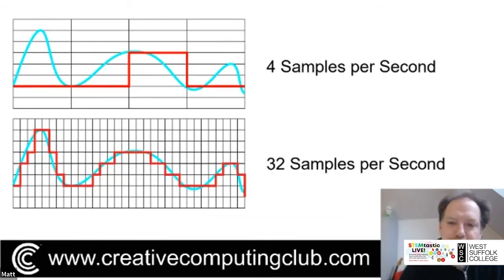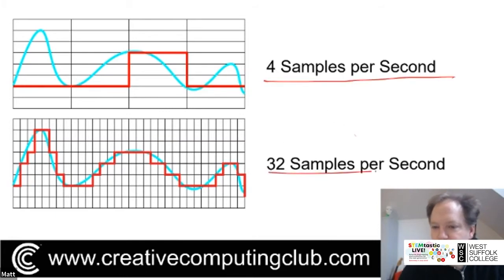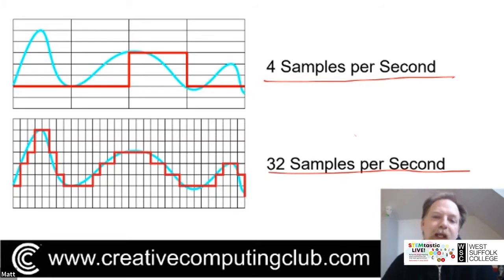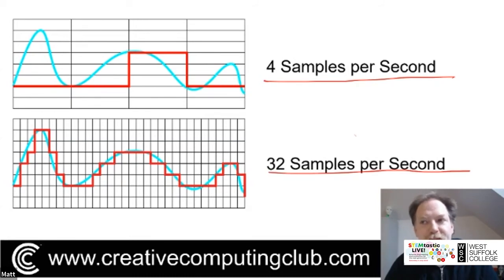Creative Computing Introduction to Data Representation